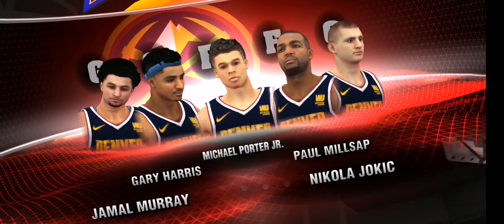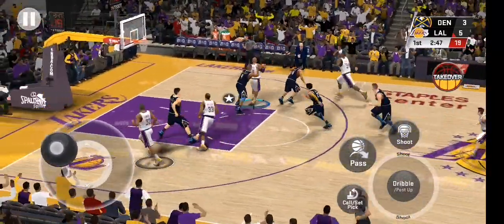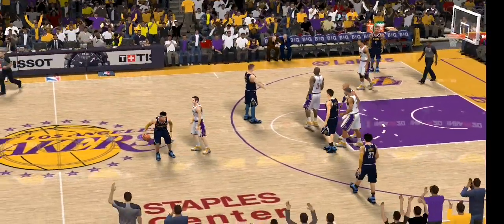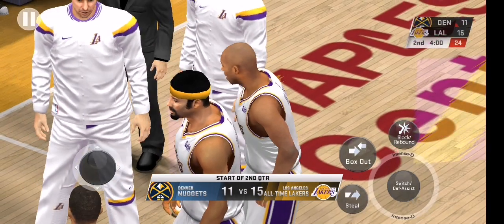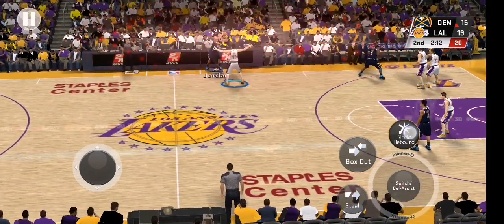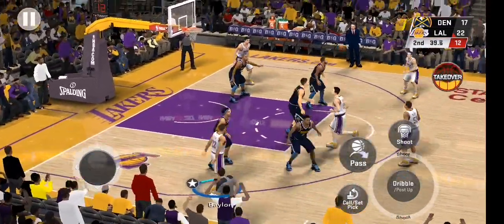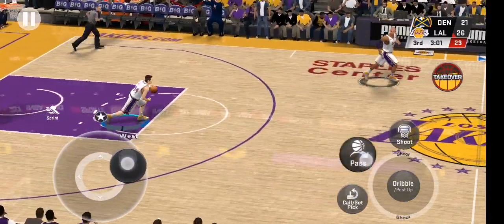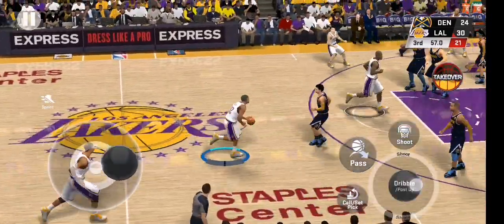Kobe Bryant Black Mamba VS Nikola Jokić Joker Who Is The True Offense player? NBA highlights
check this simulation kobe bryant vs nikola jokic